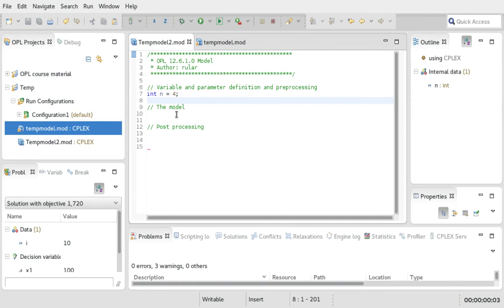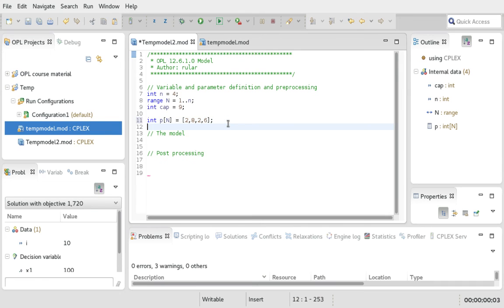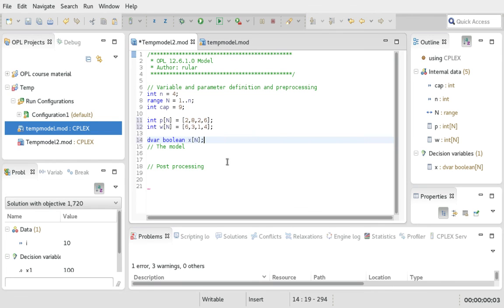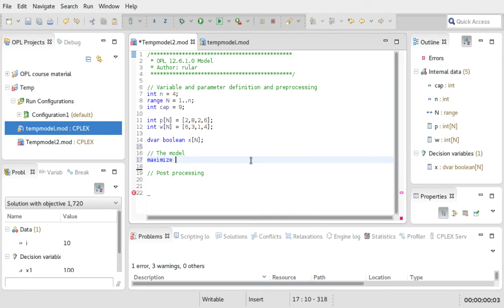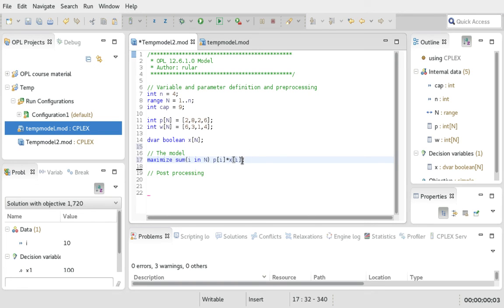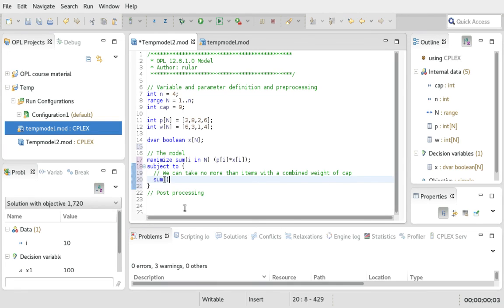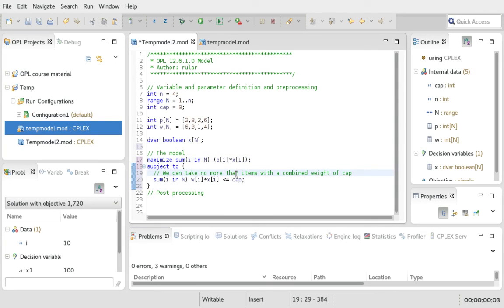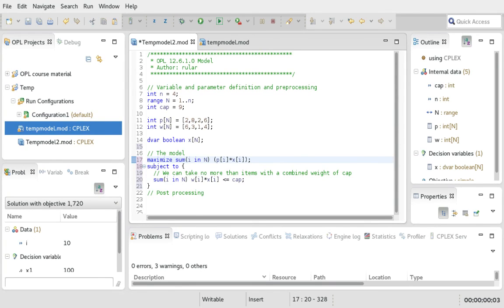Ranges and Sums